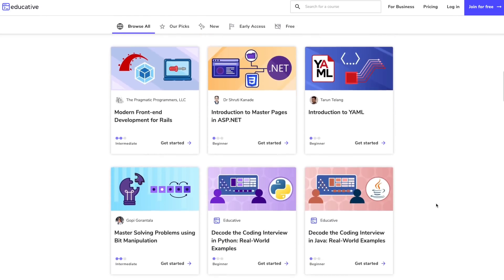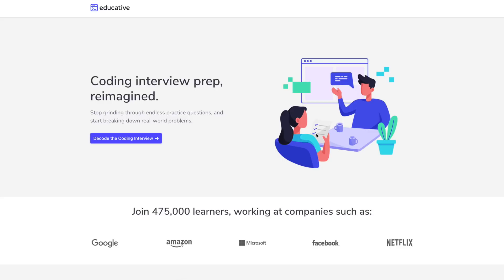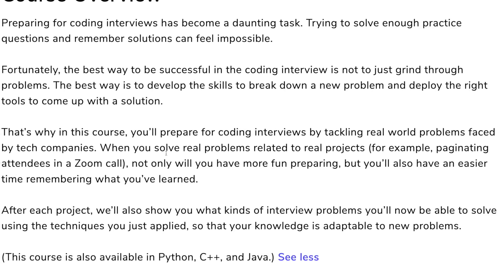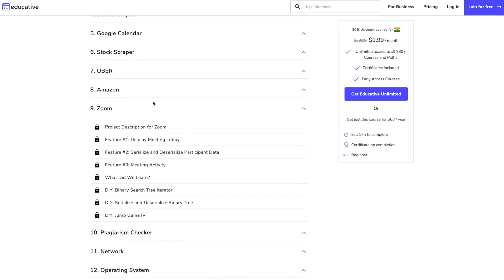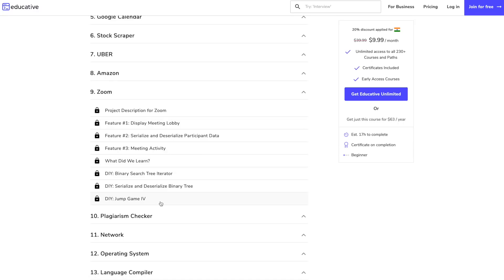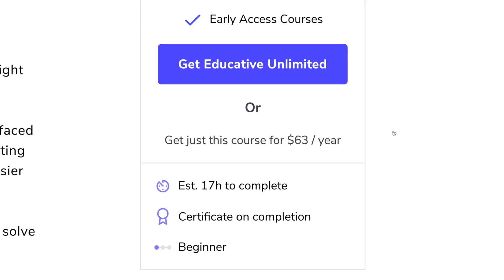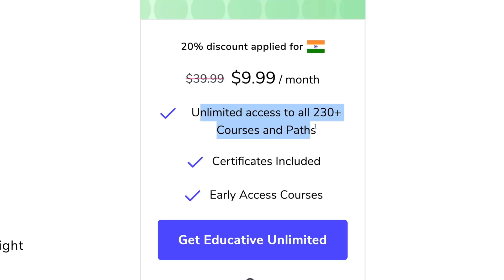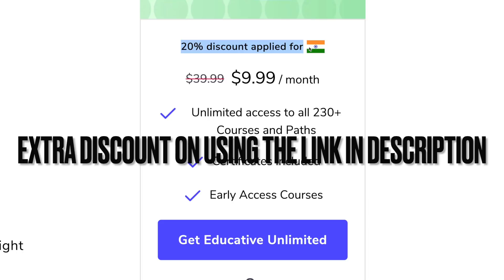🔴 7 Hacks to Solve Any Coding Interview Problem || General Approach for Problem Solving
Rachit, an ex-Software Engineer@Microsoft talks about 7 Hacks to Solve Any Coding Interview Problem.